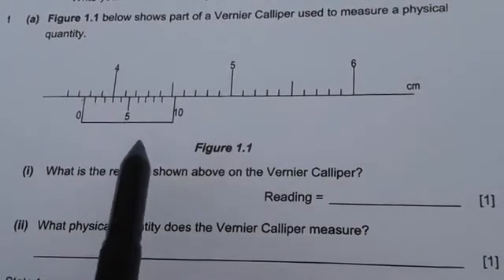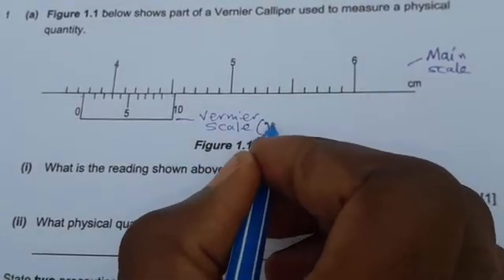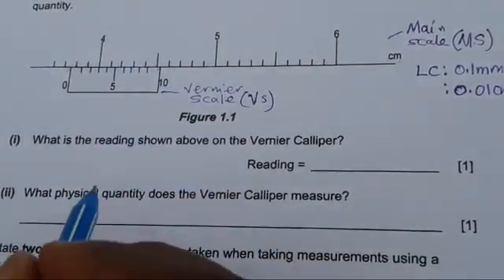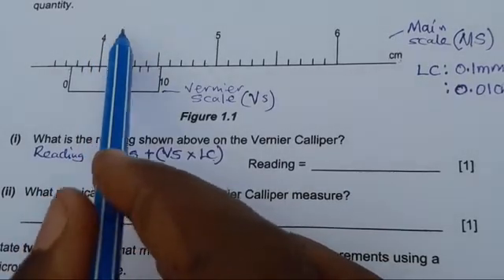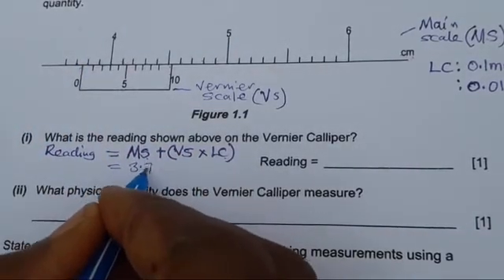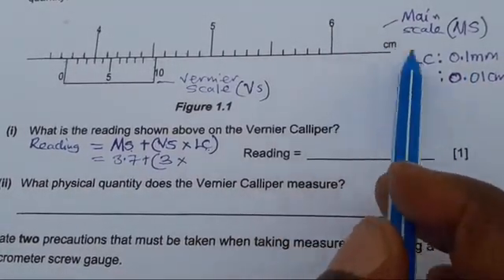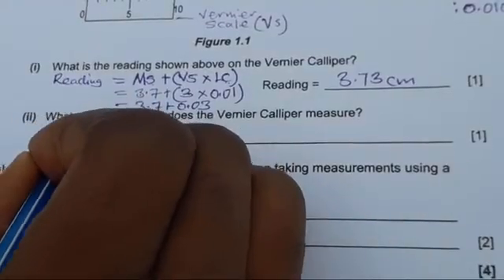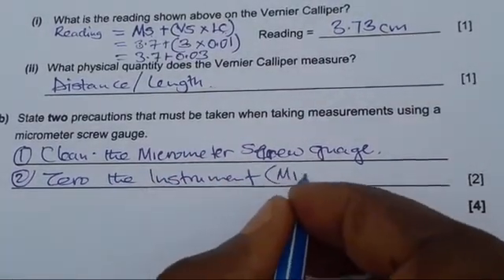Reading a vernier calliper: 2012 ECZ science physics paper 2 question 1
Unlock the secrets of reading a vernier calliper in this tutorial video focusing on the challenging 2012 ECZ Science Physics Paper 2 Question 1. Dive into accurate measurements and precise calculations as we break down the techniques needed to conquer this question. Elevate your physics skills to new heights by mastering the art of reading a vernier calliper with ease. Don't miss out on this invaluable resource for acing your exams and enhancing your scientific knowledge. Check out this essential guide to excel in your studies!ReadingAVernierCaliper
Unleash your inner science geek as we dive into solving a challenging physics problem from the 2012 ECZ Science Physics Paper 2! Join us as we tackle Question 1 - Reading a Vernier Calliper. 📏🔬 Get ready to learn how to master this essential skill and boost your problem-solving abilities. Whether you're a student gearing up for exams or a casual science enthusiast, this video will walk you through the steps with clarity and precision. Watch till the end to sharpen your measurement skills and conquer any Vernier Calliper question that comes your way. Let's ace this together! 🌟
Unlock the secrets of nailing those tricky physics problems as we dive into reading a vernier calliper in this comprehensive tutorial. Join us as we tackle the mind-bending 2012 ECZ Science Physics Paper 2 Question 1 with ease, demystifying the complexities step by step. Learn the fundamental skills needed to ace your exams and elevate your physics game. Master the art of precise measurements and gain valuable insights in just a few clicks. Don't miss out on this opportunity to excel - watch now and level up your educational journey!
🔍 Ready to ace your physics exam? Watch this step-by-step guide on reading a vernier calliper, featuring a question from the 2012 ECZ Science Physics Paper 2 - question 1! 📏✏️ Learn how to measure length precisely using this essential tool while preparing for your exams. 🌟 Mastering this skill is crucial, and this video breaks it down for you in a clear and concise manner. 🧠 Get ahead of the curve by understanding the intricacies of a vernier calliper and apply this knowledge confidently in your exams. 📚 Don't miss out - watch now and boost your physics study session!
Get ready to master the art of reading a vernier calliper with this in-depth tutorial covering the 2012 ECZ science physics paper 2 question 1. In this comprehensive video, you'll learn how to properly read a vernier calliper step by step, breaking down the complexities effortlessly. Perfect for students preparing for their physics exams or anyone looking to brush up on their measurement skills. Don't miss out on unlocking the secrets behind this crucial topic from the 2012 ECZ science physics paper 2 question 1. Watch now to ace your next physics test with confidence!